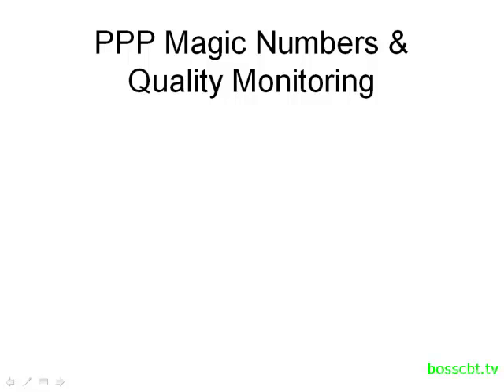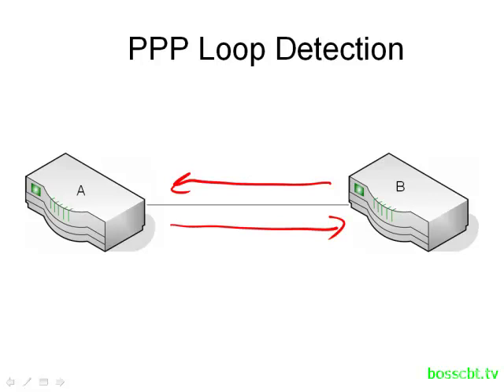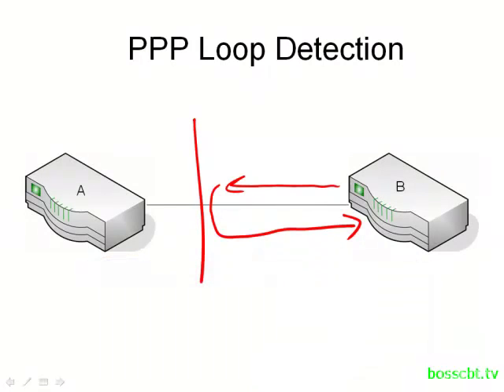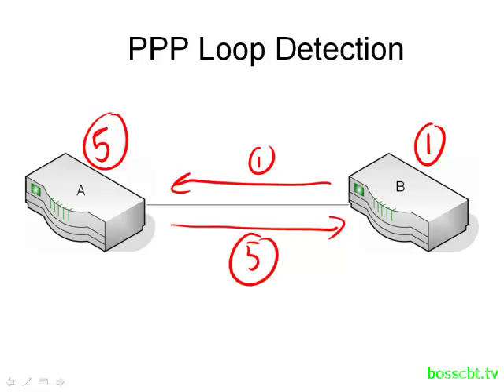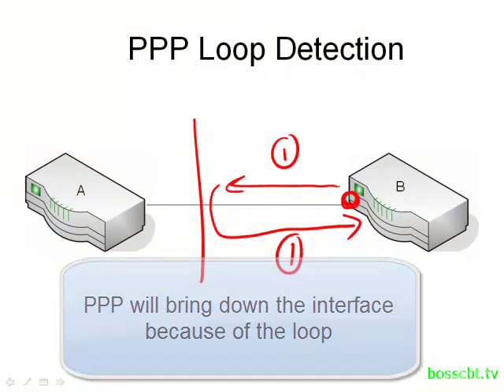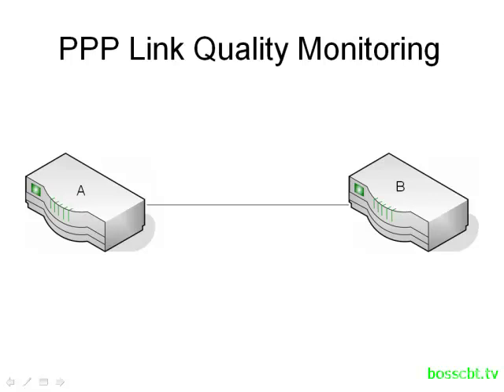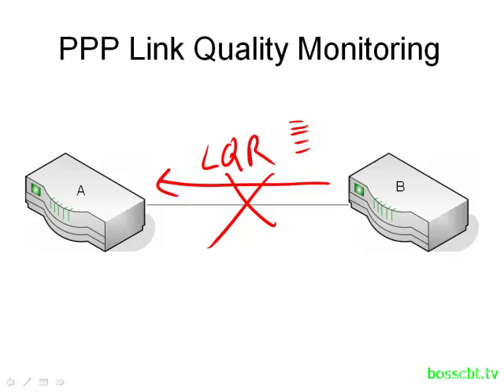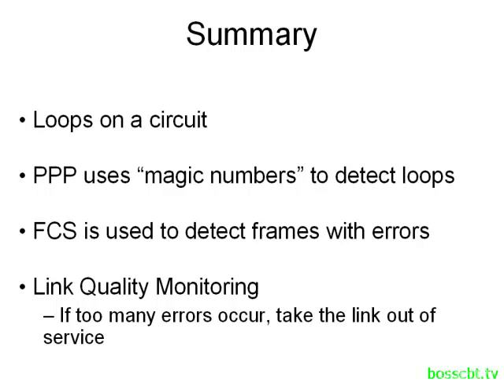2. PPP Magic Number Quality Monitoring